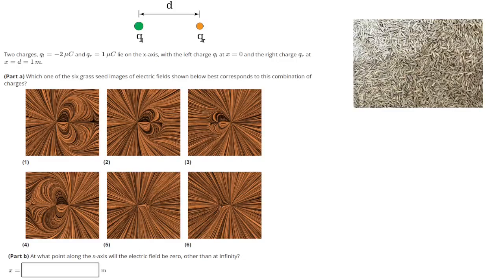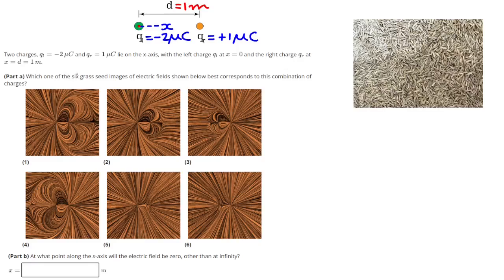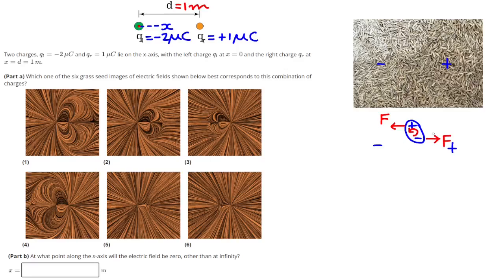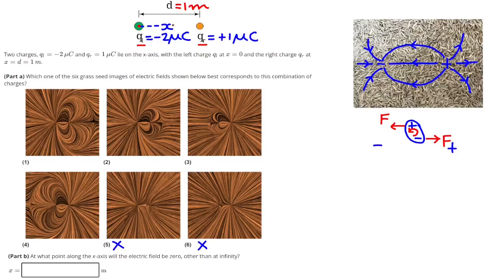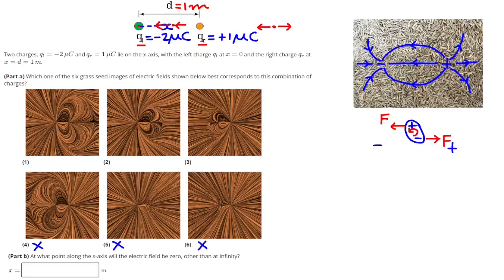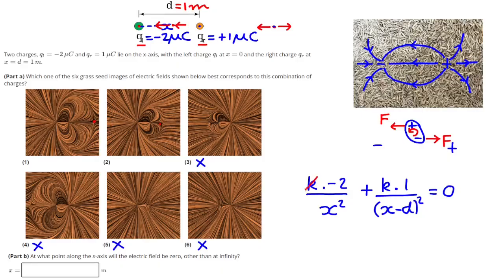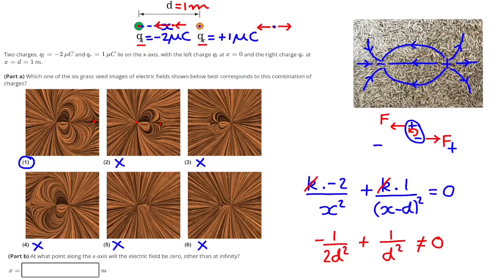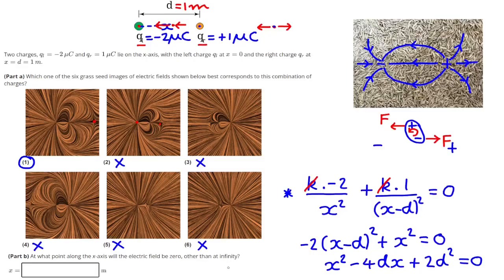Electric Fields Due to Two Charges | MIT Worked Example (Electrostatics & Grass Seed Field Patterns)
In this video, we solve a MIT-style worked example problem on electric fields due to two point charges, a core topic in Electrostatics and Electricity and Magnetism (E&M).

We break the problem down step-by-step using clear physics reasoning, vector addition, and the principle of superposition, making it easier to understand how multiple charges influence the electric field in space.

To enhance understanding, we also explore grass seed image visualisations, which reveal the structure of electric field patterns and help illustrate how field lines behave around charged particles.

📚 What you’ll learn:
• Electric field due to point charges
• Superposition principle in electrostatics
• Vector addition of electric fields
• MIT-level problem solving approach
• Visual interpretation using grass seed field patterns

⚡ Topics covered:
• Electrostatics
• Electric Fields
• Coulomb’s Law
• Electricity and Magnetism (E&M)
• MIT Physics problem solving style
• Field line visualisation techniques

🎓 Ideal for:
• University physics students
• Engineering students
• MIT 8.02 Electricity & Magnetism learners
• Anyone learning electrostatics and electric fields